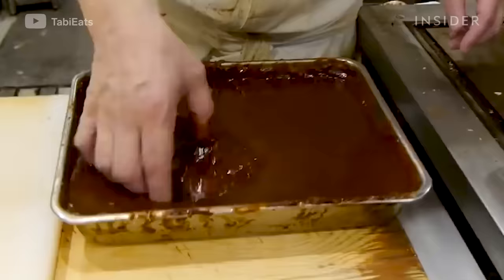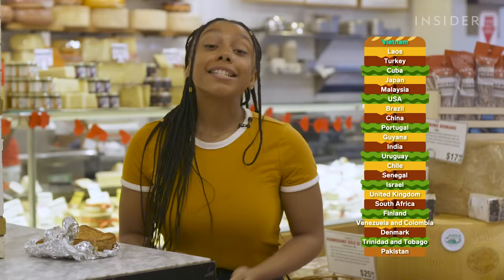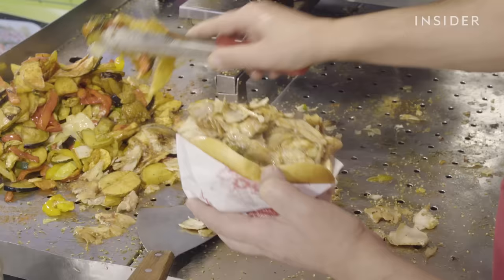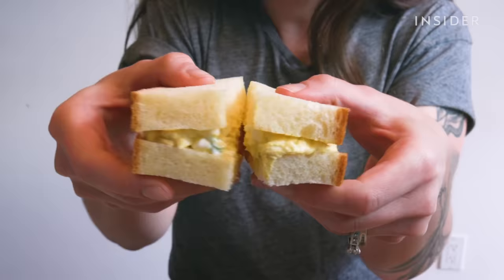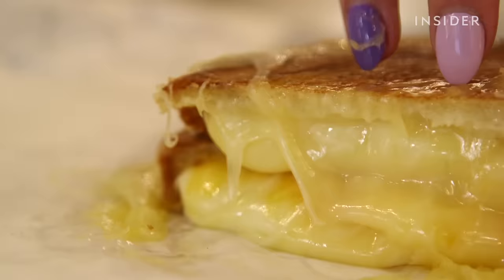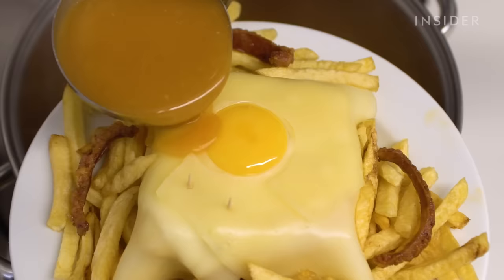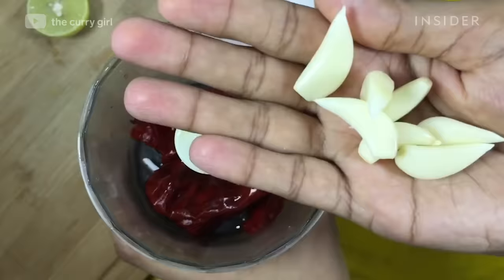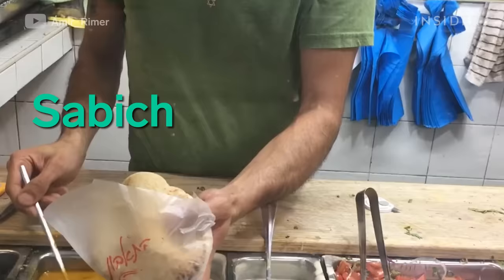What 23 Sandwiches Look Like Around The World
Sandwiches can be defined as two pieces of bread with fillings in between. The fillings can range from meats to vegetables and spreads. Variations of this concept are found all across the globe, from the UK’s chip butty, which is basically bread and chips, to Brazil’s Bauru, which is a roll with melted cheese and roast beef. Let’s take a look at 23 sandwiches around the world.